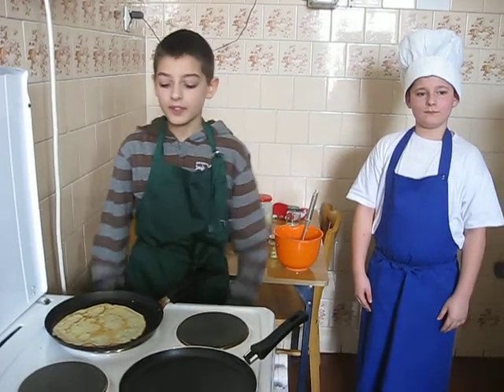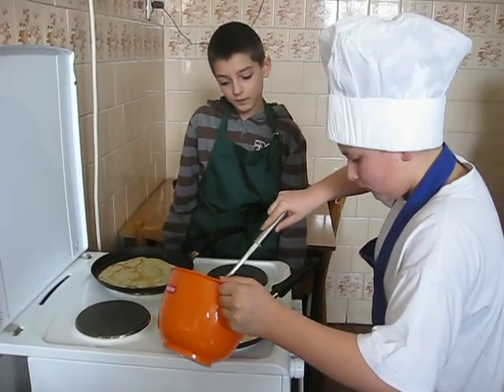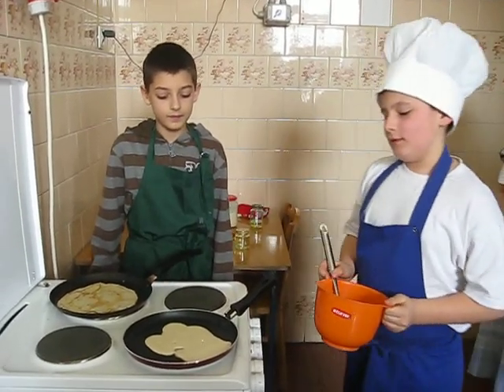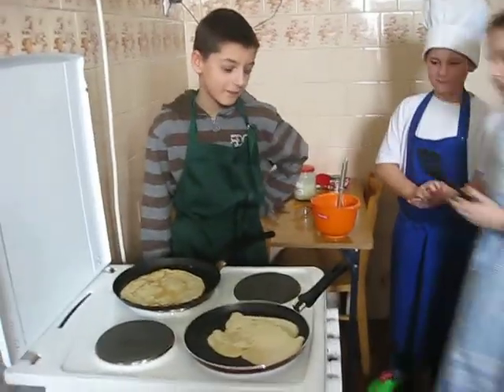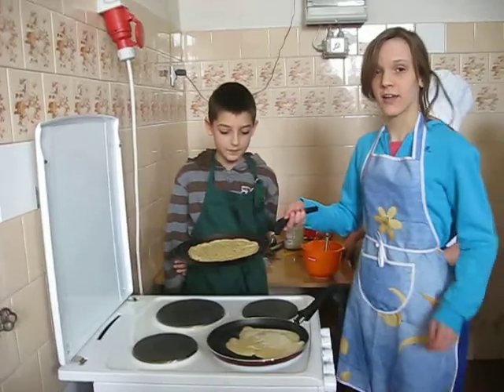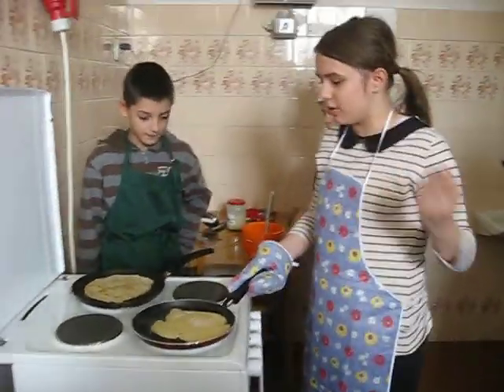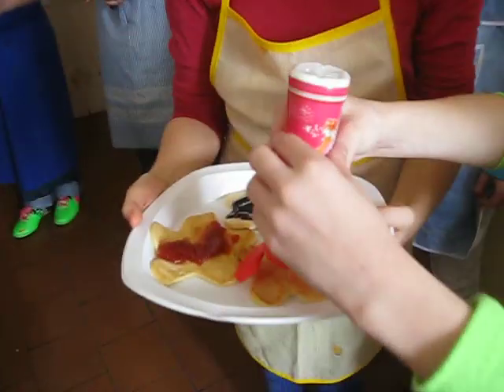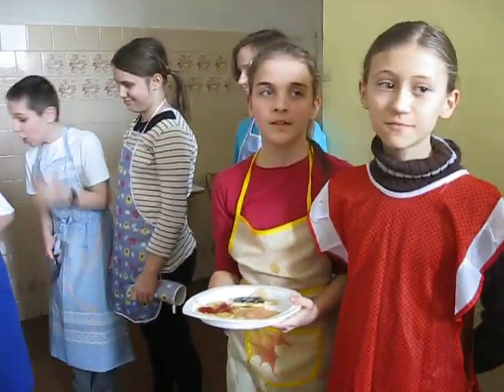Frying the pancakes